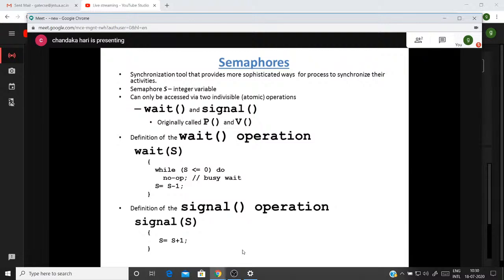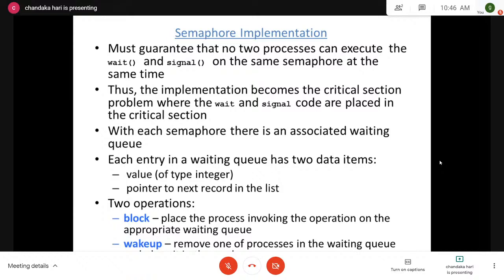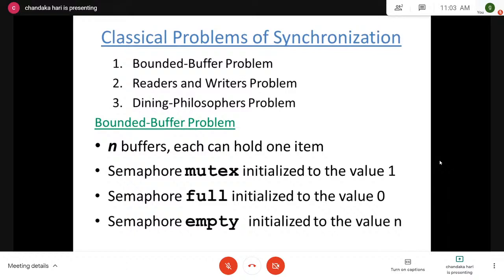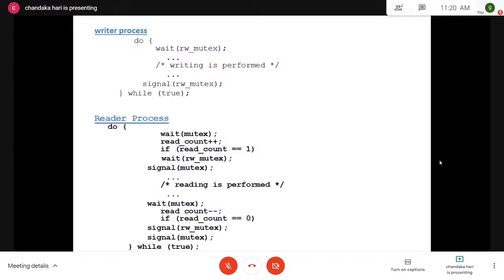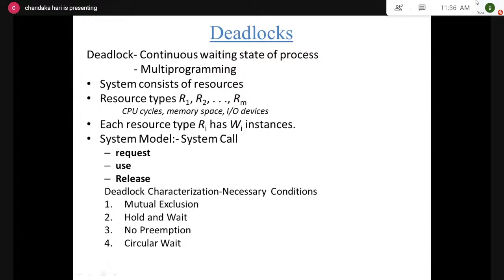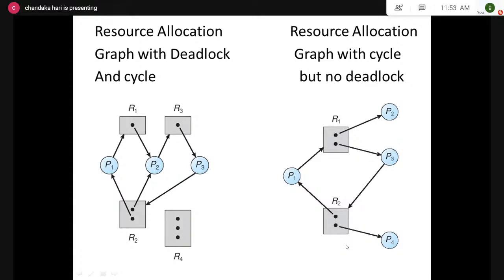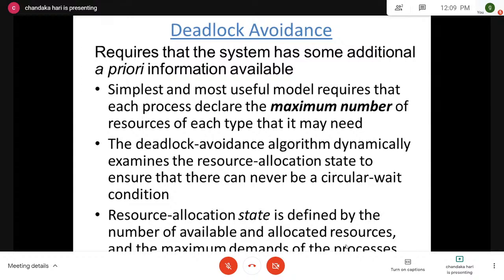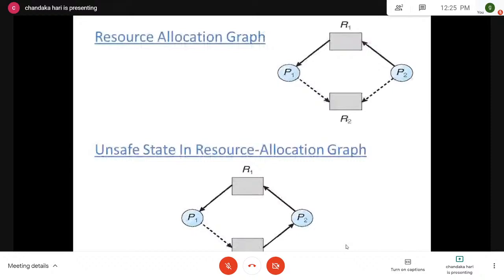GATE Class on Operating Systems (Day-6)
Dr. Ch.V.M. Hari delivering the Lecture